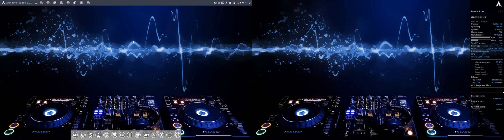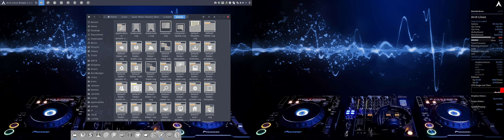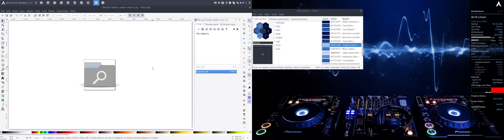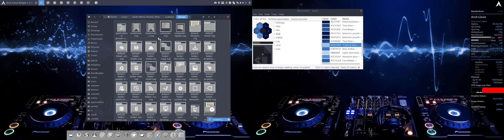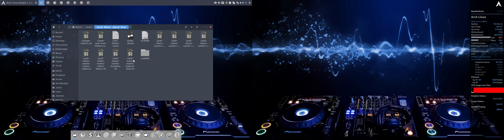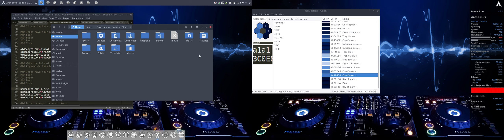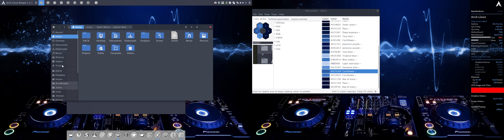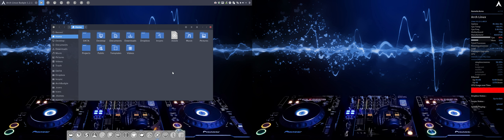Creation of Sardi Mono Numix Tropical Blue is fun and easy